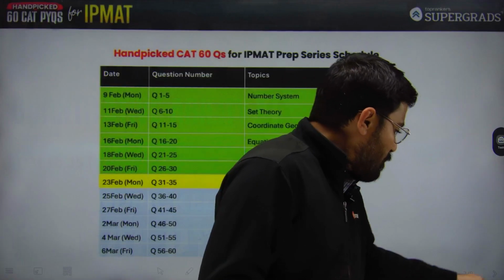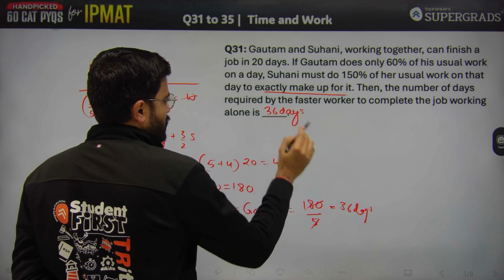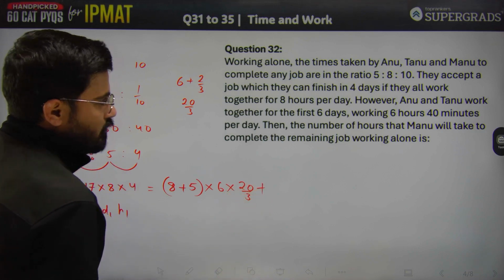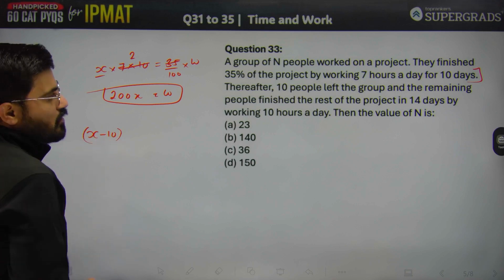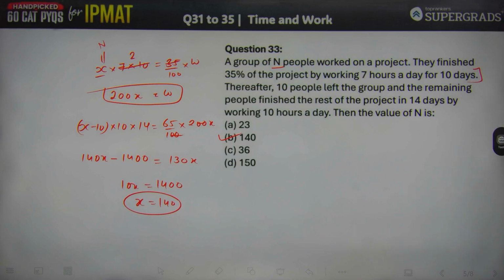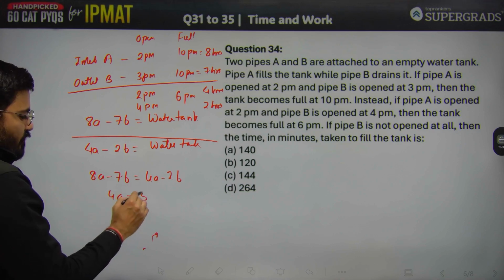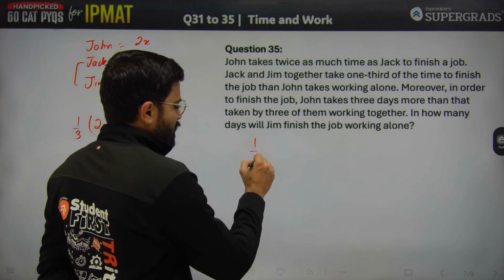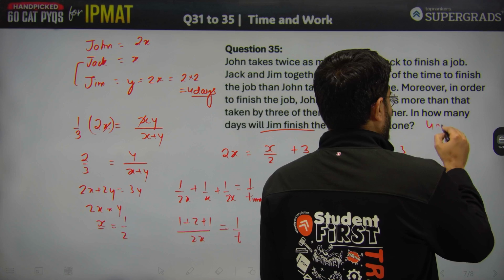Handpicked 60 CAT PYQs for IPMAT 2026 Prep | Time & Work Q31–Q35 | Quantitative Ability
Preparing for IPMAT 2026? Strengthen your Quantitative Ability with handpicked CAT Previous Year Questions.

In this video, Time & Work (Q31–Q35) are solved in detail by Mayur Mishra Sir from Supergrads IPMAT.

This session covers:

✔ CAT Level Time & Work Questions
✔ Shortcut Methods & Exam-Oriented Approach
✔ Concept Clarity for IPMAT 2026
✔ Speed + Accuracy Strategy

Practicing CAT PYQs is one of the smartest ways to prepare for IPMAT, as the difficulty level closely matches high-quality Quant questions asked in management entrance exams.

If you’re serious about cracking IPMAT 2026, this series is a must-follow.